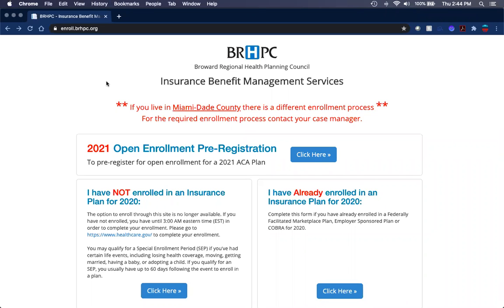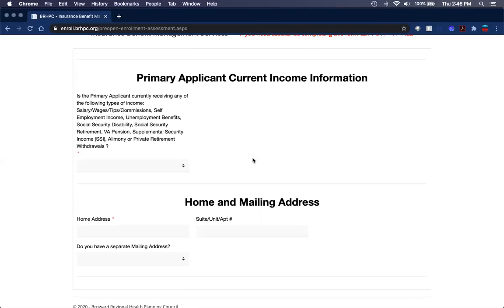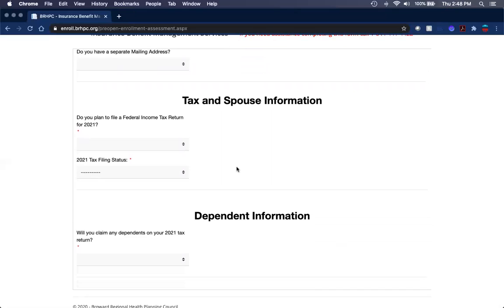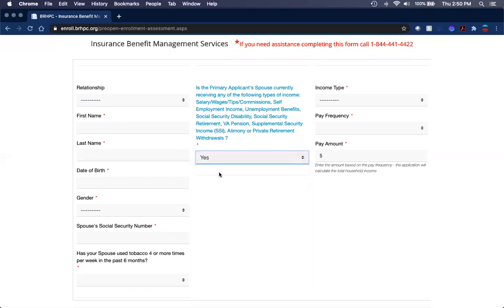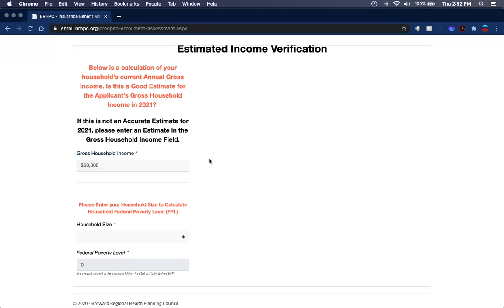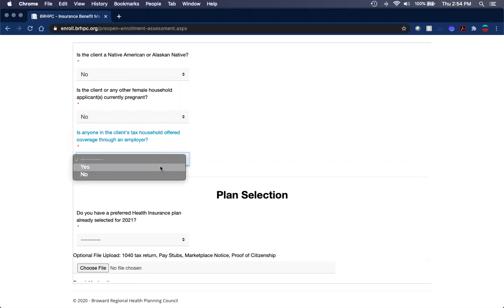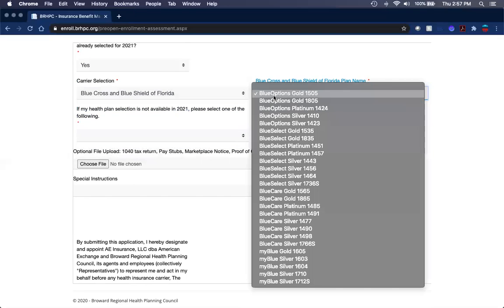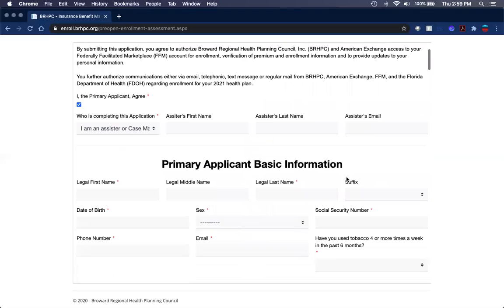How to complete a Pre Open Enrollment Registration form - BRHPC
visit enroll.brhpc.org to complete an application